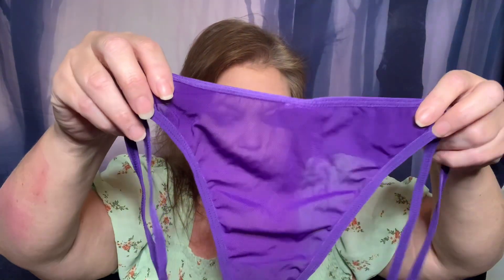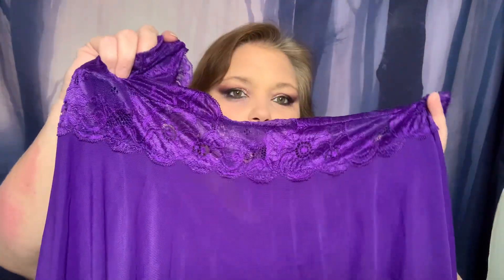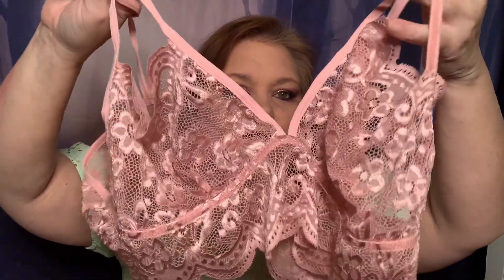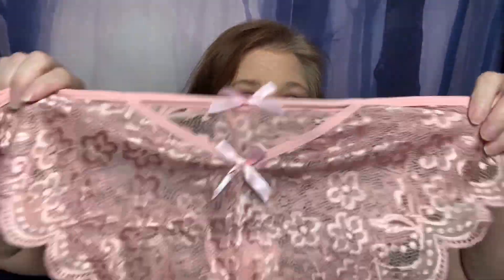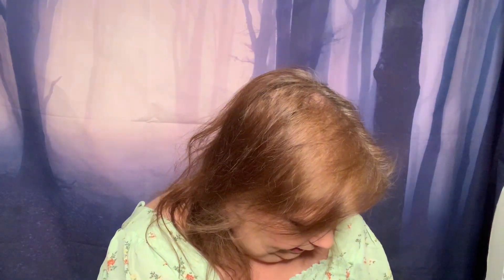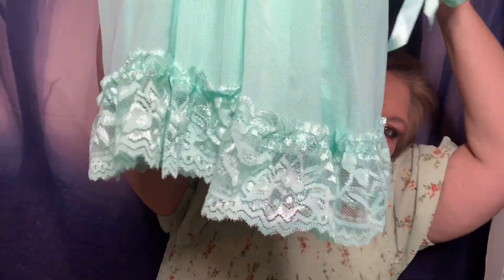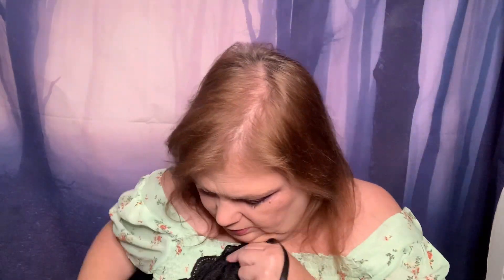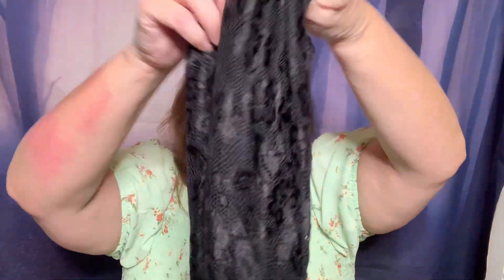SHEIN Lingerie Haul